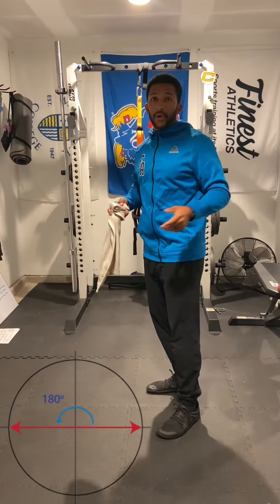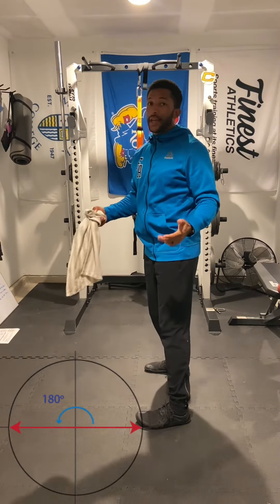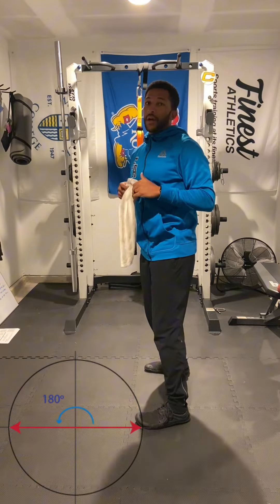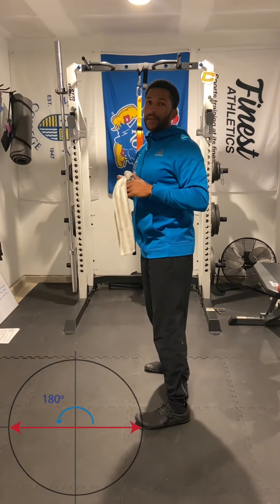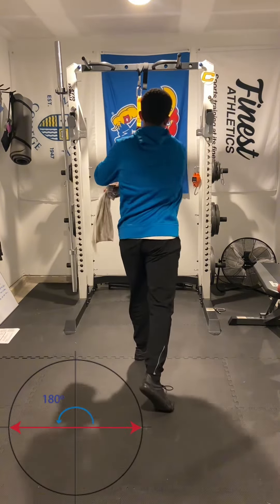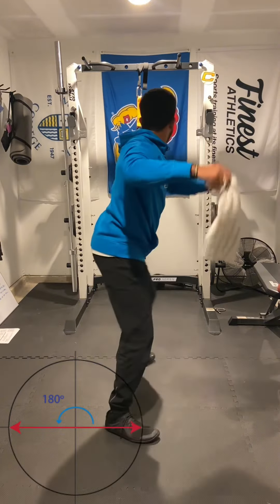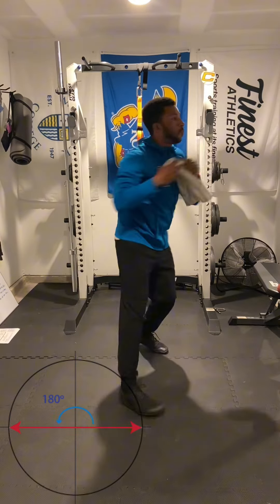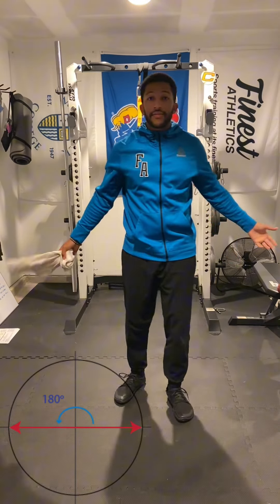1/2 Circle Turn n Reset